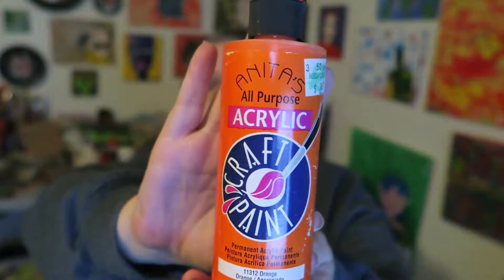Anitas Acrylic Craft Paint Review